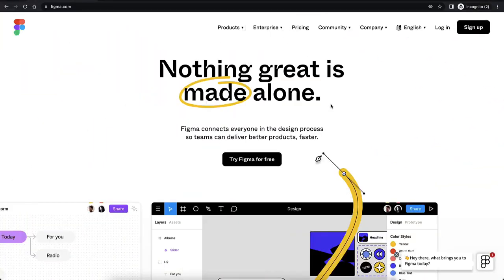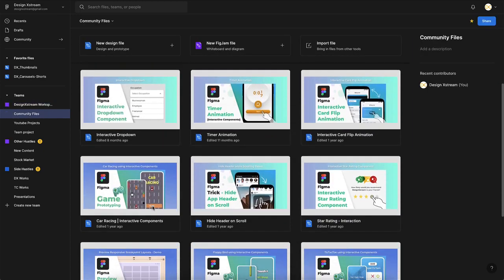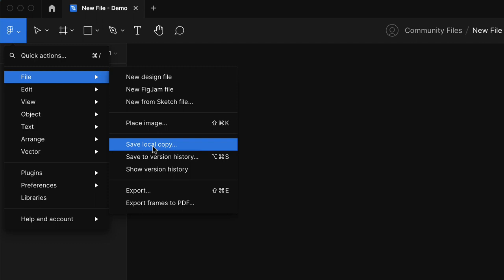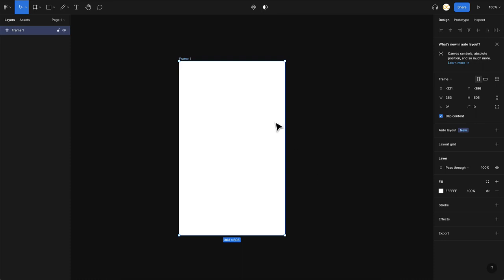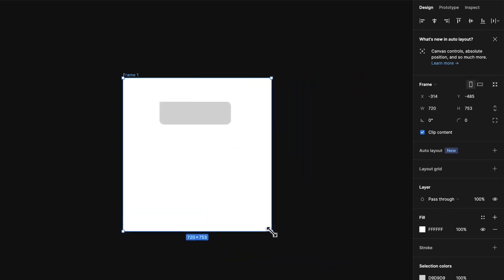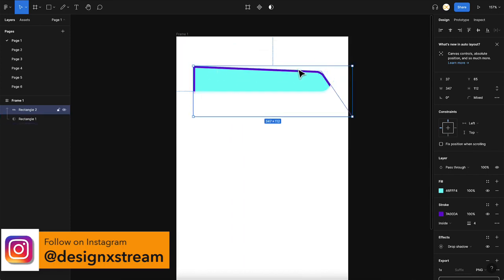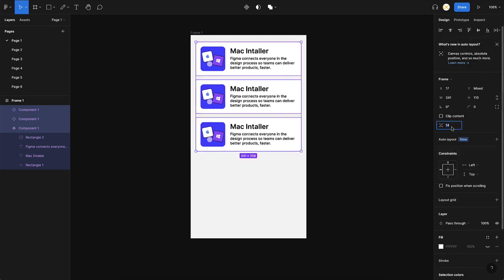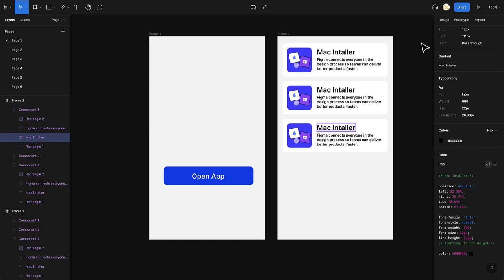Figma Tutorials for Beginners - What is figma, how to use figma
This is a figma beginners course and is purely intended to educate beginners new to figma design tool.